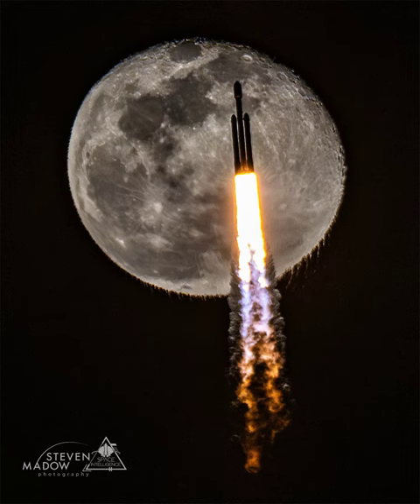Rocket Transits Rippling Moon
Can a rocket make the Moon ripple? No, but it can make a background moon appear wavy.  The rocket, in this case, was a SpaceX Falcon Heavy that blasted off from NASA's Kennedy Space Center last week. In the featured launch picture, the rocket's exhaust plume glows beyond its projection onto the distant, rising, and nearly full moon.  Oddly, the Moon's lower edge shows unusual drip-like ripples. The Moon itself, far in the distance, was really unchanged.  The physical cause of these apparent ripples was pockets of relatively hot or rarefied air deflecting moonlight less strongly than pockets of relatively cool or compressed air: refraction. Although the shot was planned, the timing of the launch had to be just right for the rocket to be transiting the Moon during this single exposure.

Image Credit & Copyright:
Steven Madow